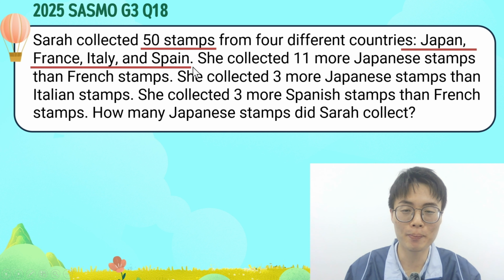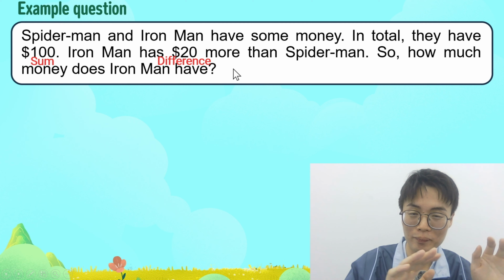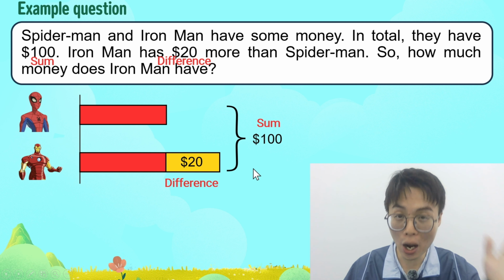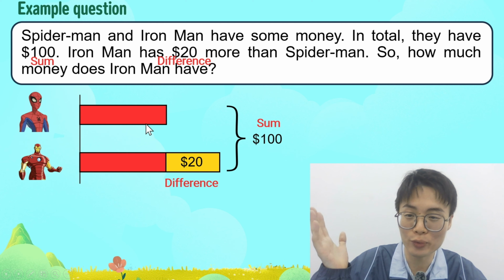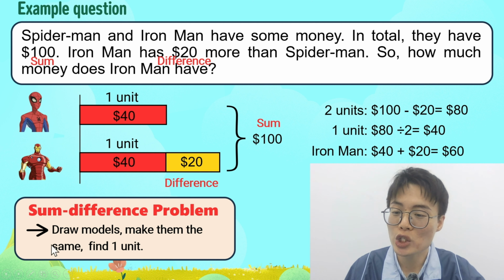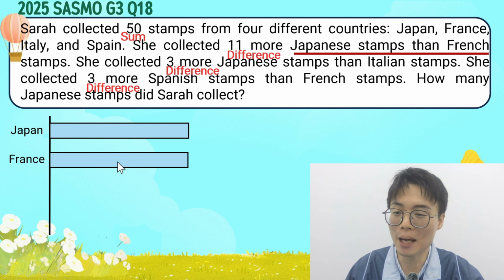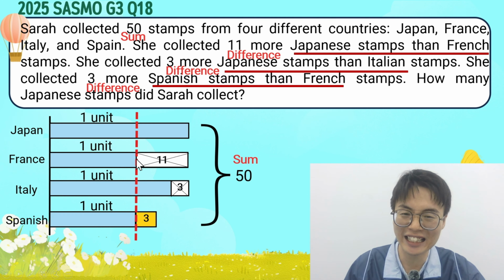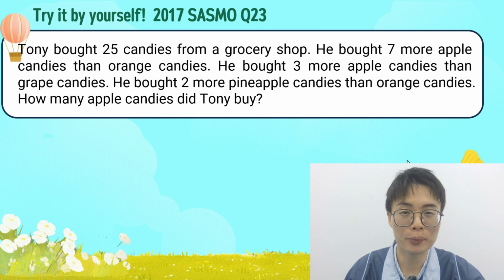2025 SASMO Grade 3 - Sum Difference Problem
To help P2  students better understand the challenging topics in SASMO SMKC & SCMO, Teacher Fisher has prepared a series of targeted video tutorials that provide detailed explanations of some challenging problems and their solutions. FOLLOW our playlist to get the latest content!!!